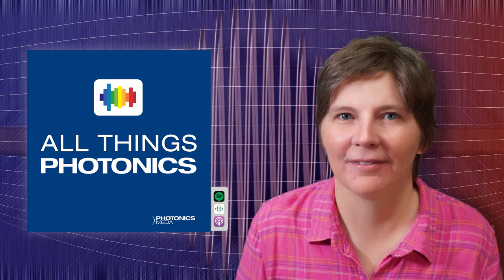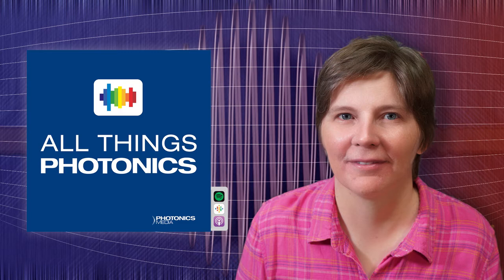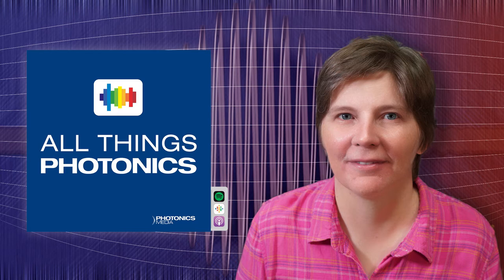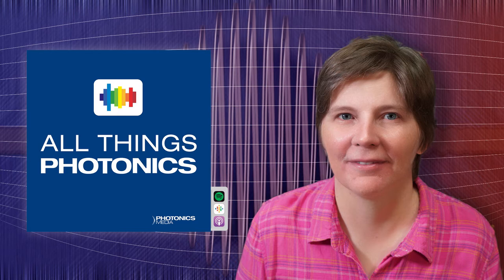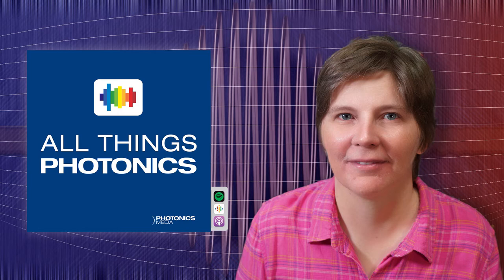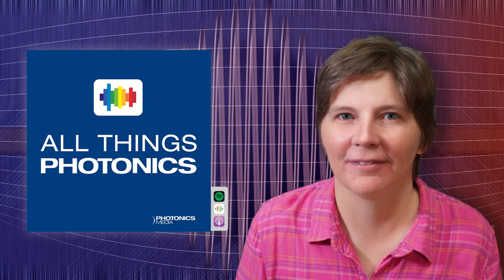Nathalie Picque: From Frequency Combs to Holography — and Everything in Between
Frequency combs have revolutionized time and frequency metrology, making stops along the way to key developments in optical clocks, and, as it turns out, broadband spectroscopy. In a conversation that veers from interferometry to holography, and optoelectronics to solid-state lasing, Nathalie Picque from Max Planck Institute for Quantum Optics shares insights about her latest research. UCLA’s Aydogan Ozcan is back for the second part of a conversation about “Terahertz pulse shaping using diffractive surfaces.”

All Things Photonics is produced by Photonics Media and airs biweekly, on Tuesdays. Find links to the stories mentioned in the episode on our

The podcast has been named a finalist in two categories — Best Science & Medical Podcast and Best Technology Podcast — for The Publishers Podcast 2021 Awards. Season 1 received an Honorable Mention for excellence in engaging content from the 2020 Folio Eddie Awards.